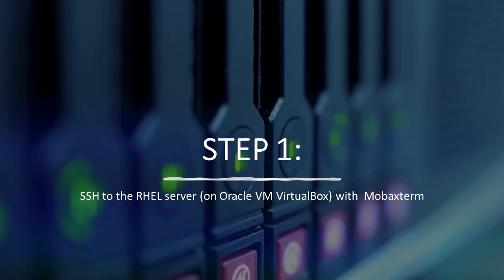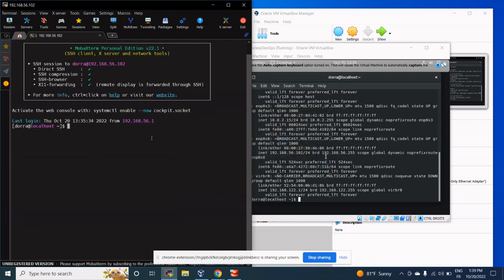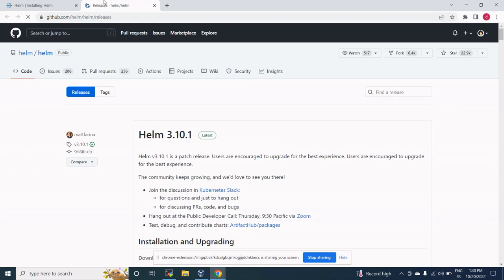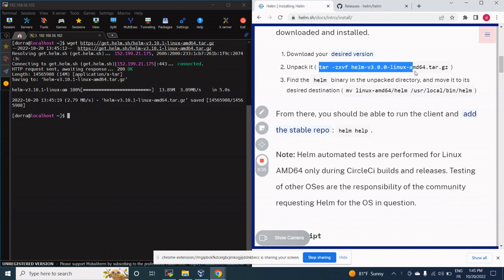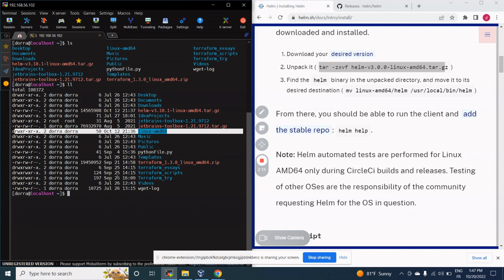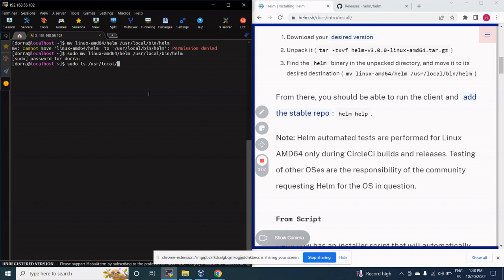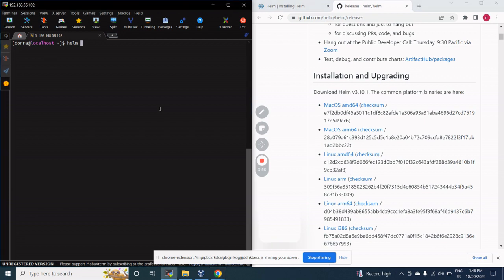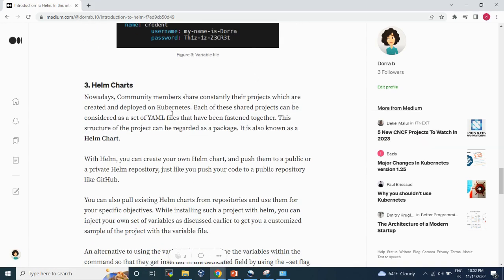Install HELM on Linux (RHEL) | Step-By-Step Tutorial for beginners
This video is a step-by-step guide for an easy installation of HELM on Linux (Redhat distros).